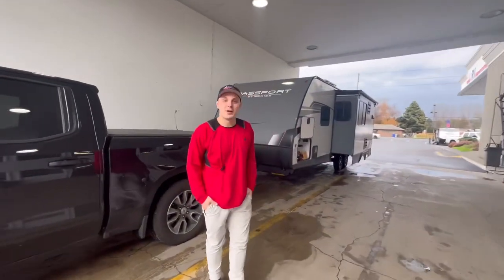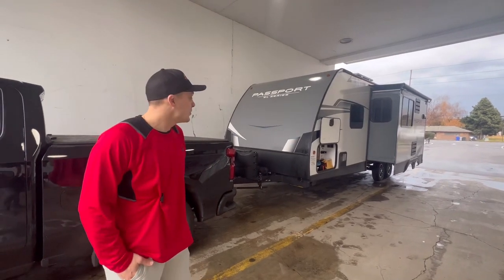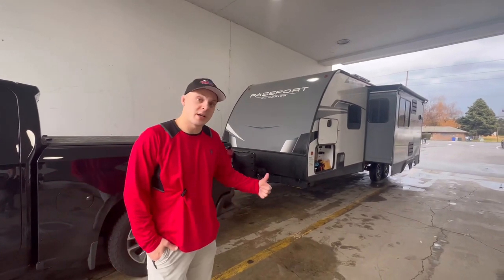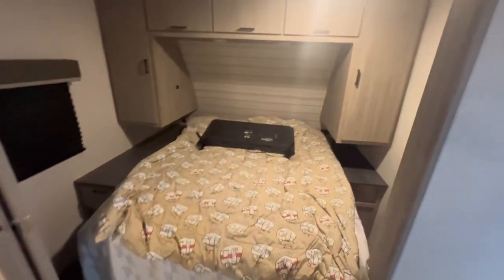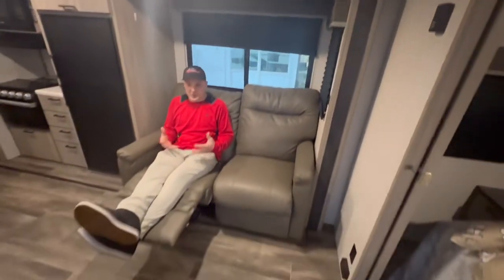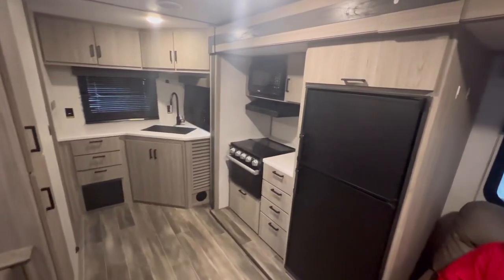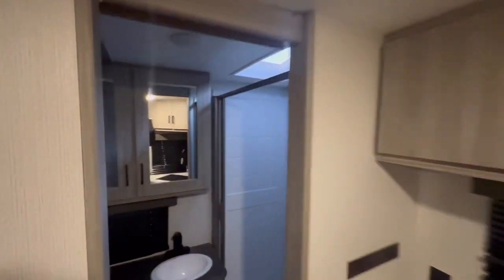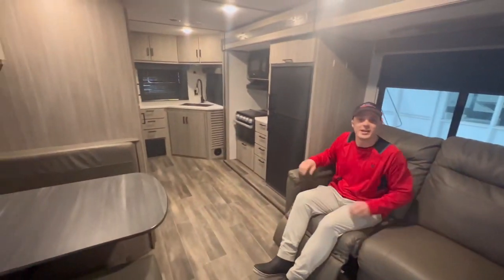Used 2022 Keystone Passport 229RKWE walkthrough with AP at Valley RV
Just took in this like new 2022 Keystone Passport 229RKWE travel trailer. This trailer is a perfect lighter weight couples coach that has one slide out. The slide out gives it more than enough room to have company over even on the rainy days. This coach also is equipped with solar giving you that constant recharge on your battery’s. If you have questions or would like to come take a look please call or text me 👍